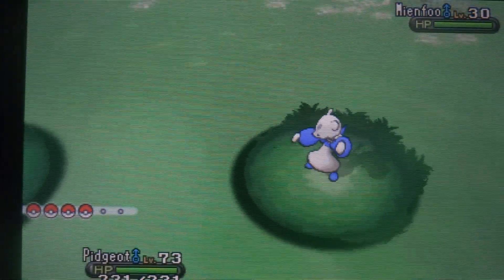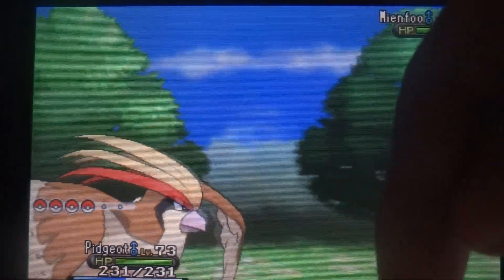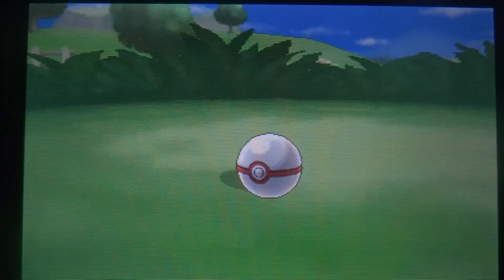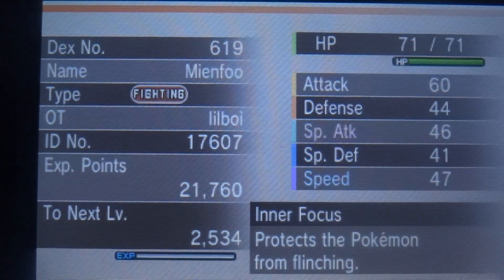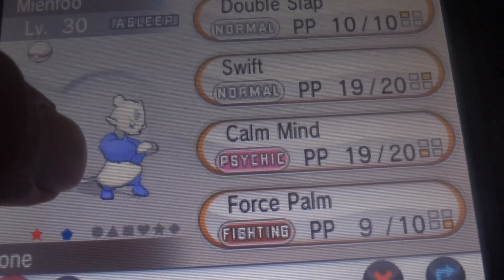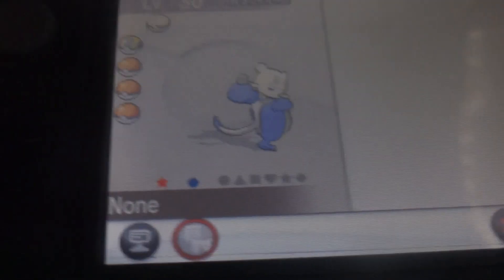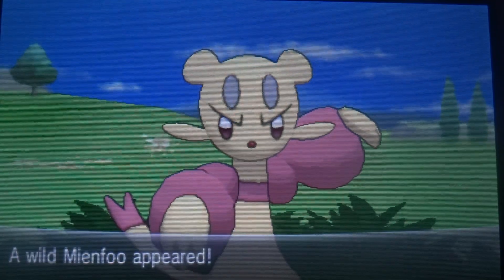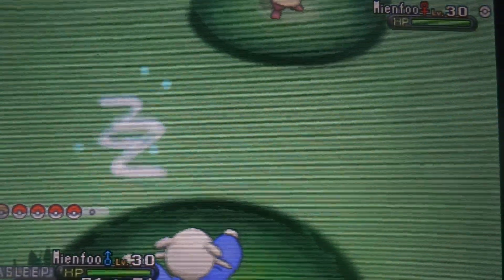SVT's 3rd shiny!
Just 15 minutes after shiny octillery wow this is insane! Hit
that LIKE button for more shiny hunting!